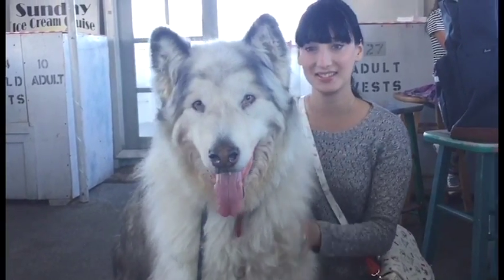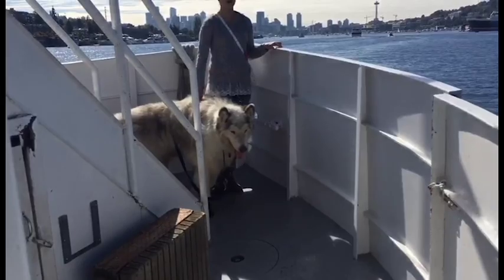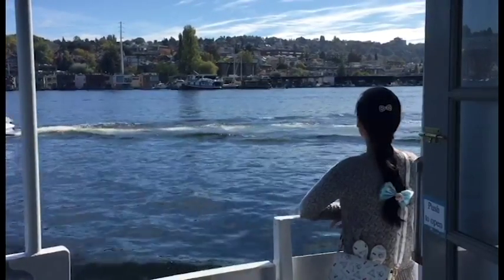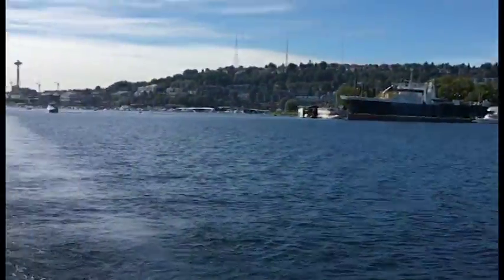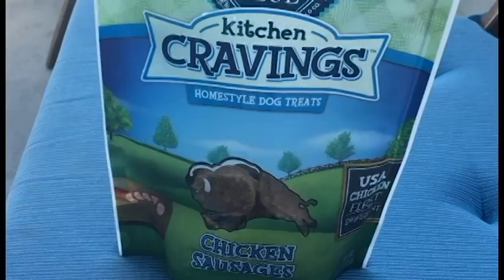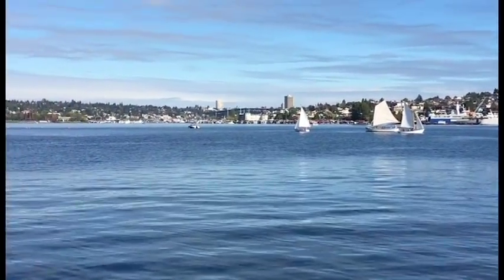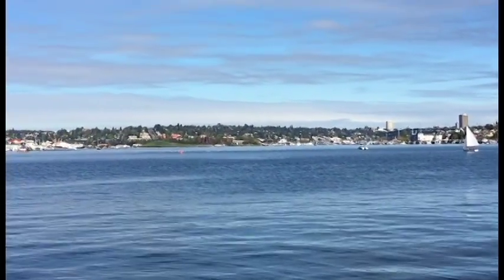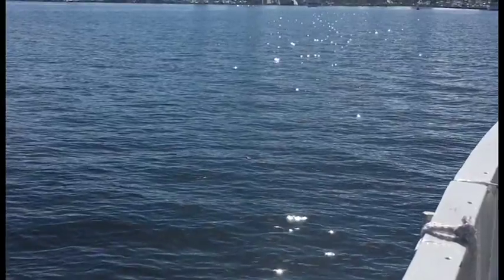Things to do with your Alaskan Malamute! Seattle Ice Cream Cruise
Hi Fluffs!

Welcome to an episode of things to do with your direwolf. Today we are going to take you with us on the Seattle Ice Cream Cruise.

He had lots of fun and got so many pats. So many pats.

On Sunday we went on the Seattle Ice Cream Cruise. Danny loves boats and all the smells around the water. The cruise took about 45 minutes and you can also get snacks and ice cream on board.

Since Danny doesn't eat human food, except for cheese, we brought some water and dog treats for him.

The boat is happy to take well behaved, toilet trained dogs and they ride for free! Humans have to pay.

If your dog loves boats as much as Danny does then we definitely recommend the Seattle Ice Cream Cruise for a fun activity that you can do together with your direwolf.

We hope you enjoyed this video! Thank you and stay fluffy.

Blizzards by Riot
Floaters by  Jimmy Fontanez/Media Rights